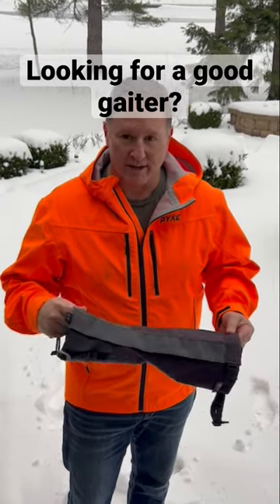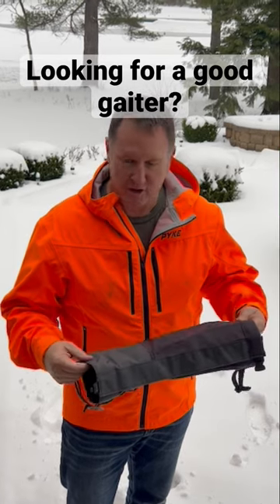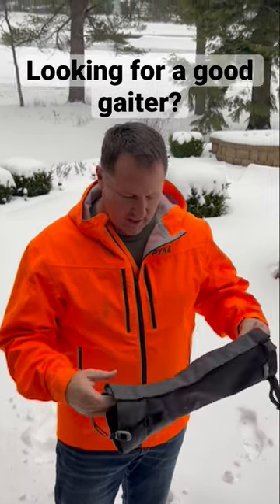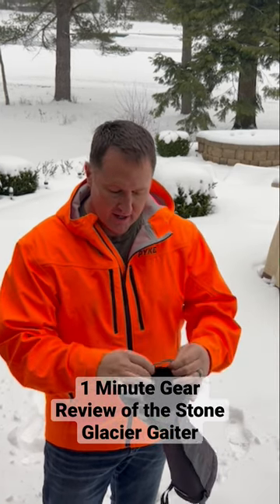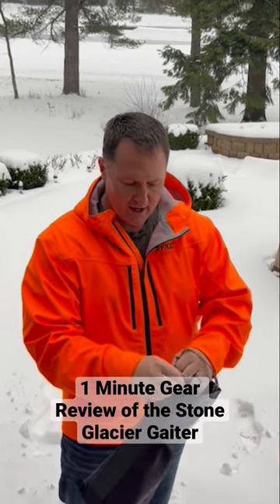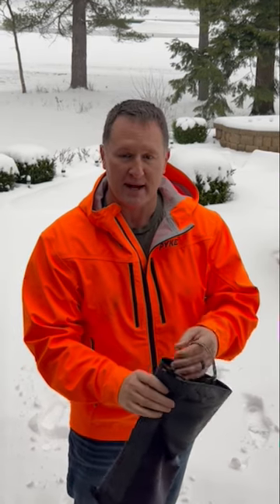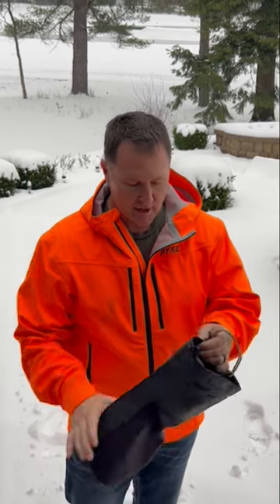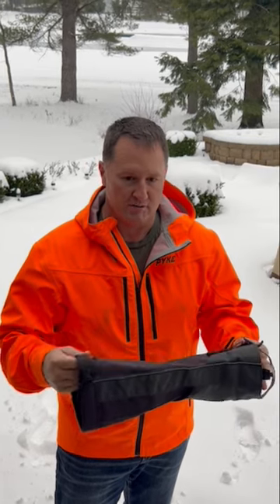1 Minute Gear Review Stone Glacier Gaiter